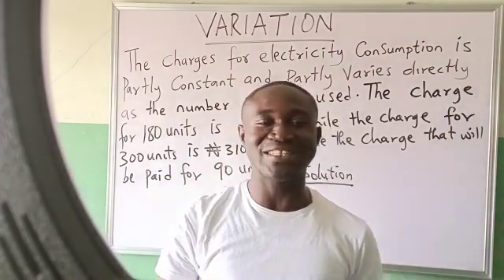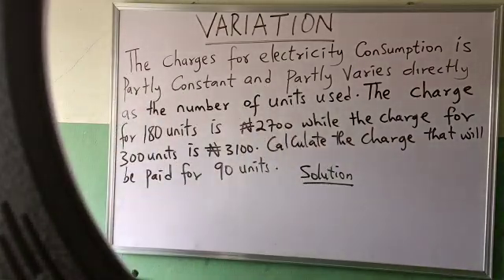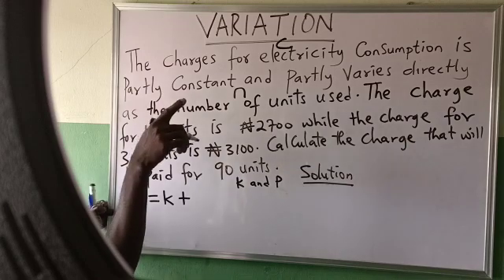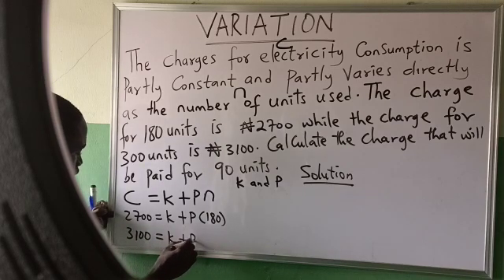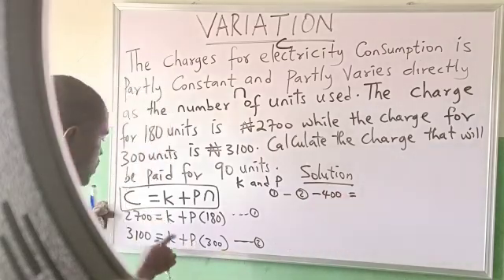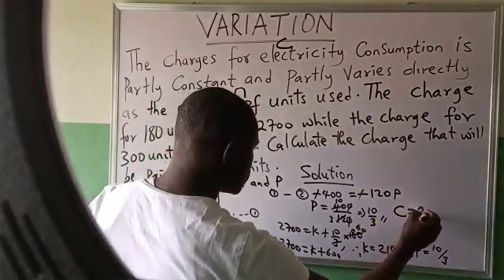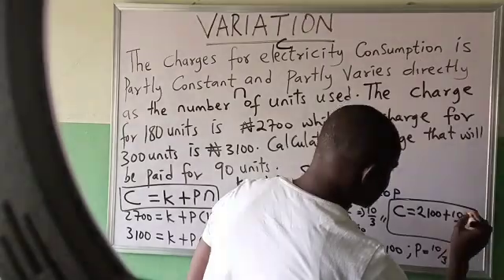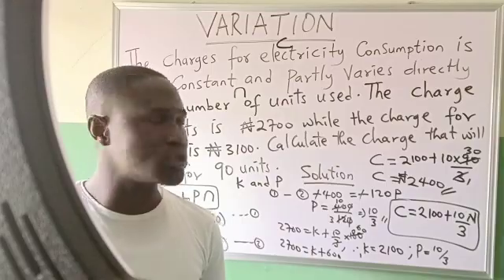Partial variations and it's calculations